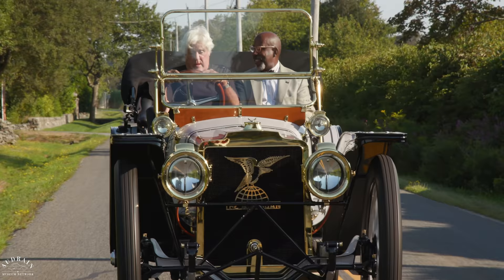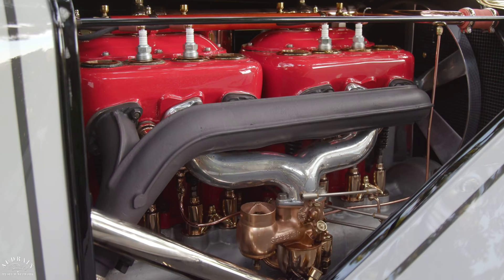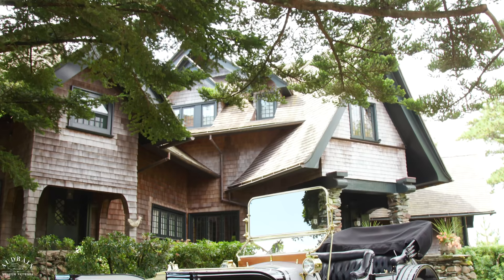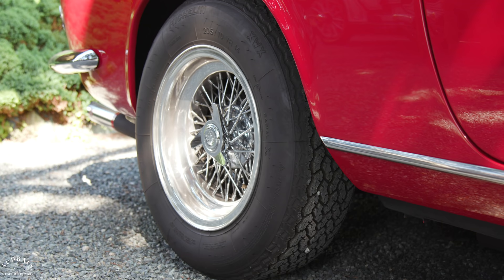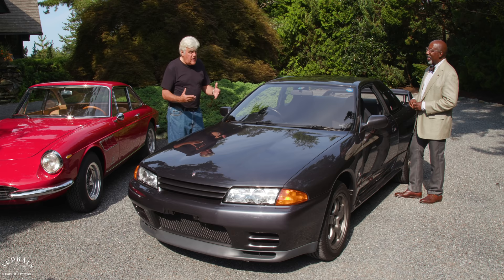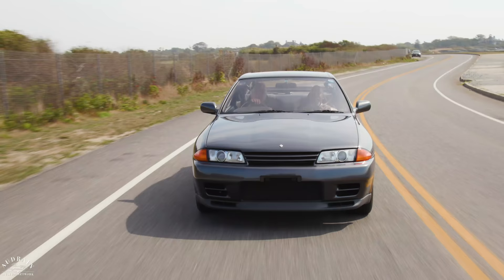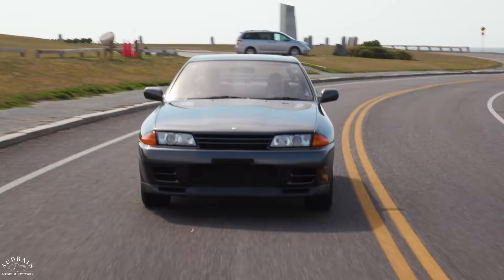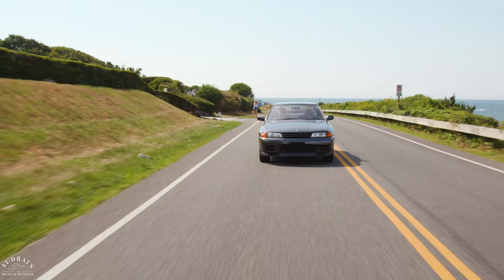Leno and Osborne in Audrain Mansions & Motorcars: Season 2 Episode 5: Wildacre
Wildacre, a house with many nooks and crannies... Just how Jay likes his English Muffins! Leno and Osborne travel the magnificent Ocean Ave in Newport aboard a 1910 American Underslung. They just speed away in an all original Nissan Skyline.

or